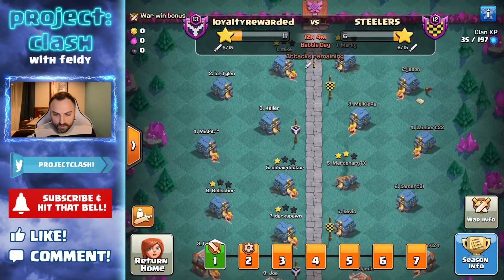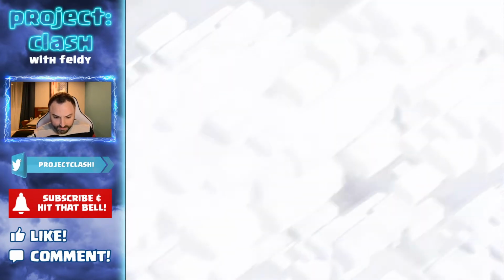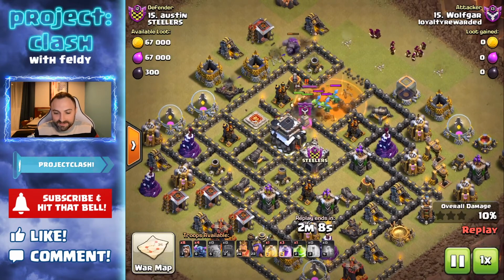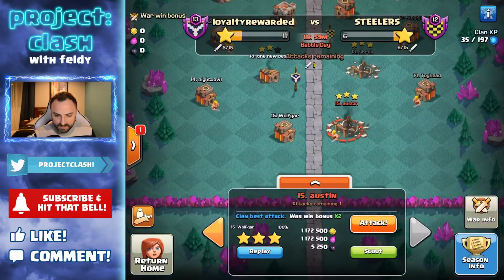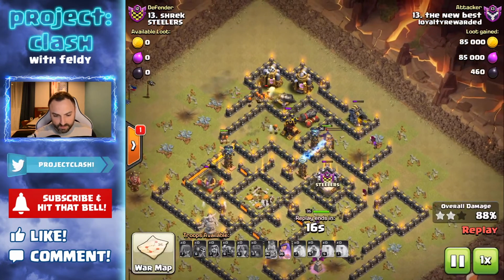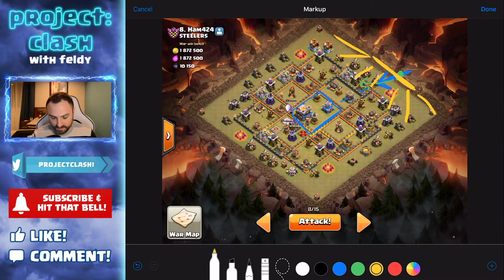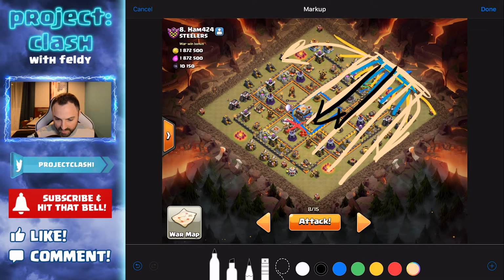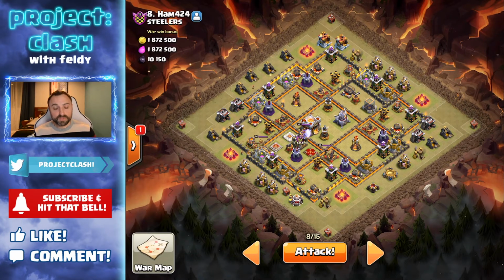Clash of Clans • CWL - 3 STARS & PLANNING A GOBOWIWI!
How to 3 Star TH10 with two new methods and planning out my TH11 GOBOWIWI attack for a 3 star!